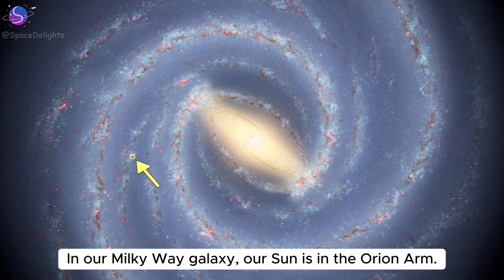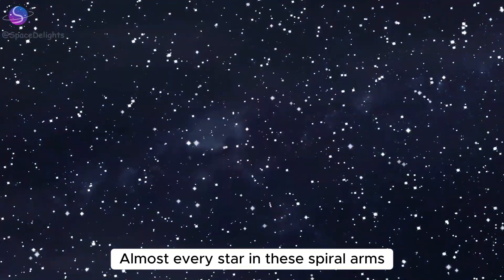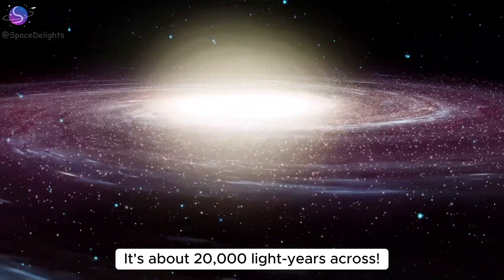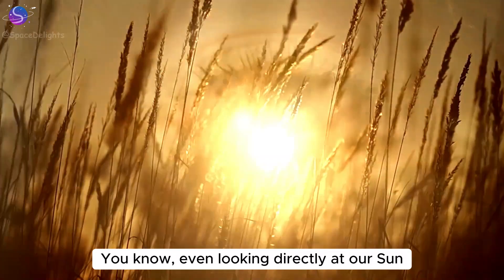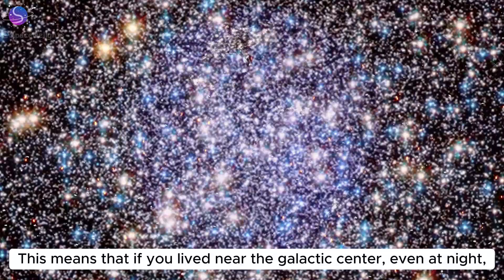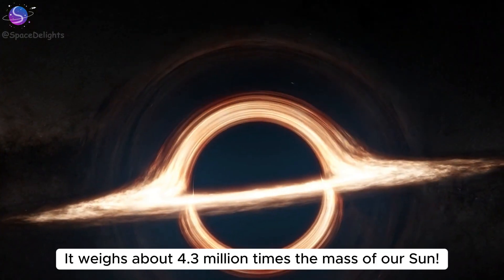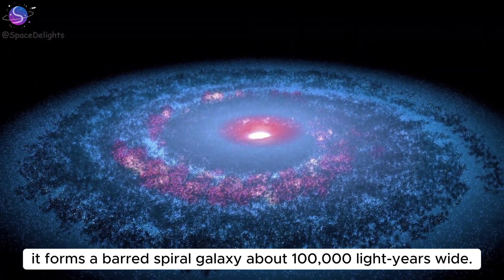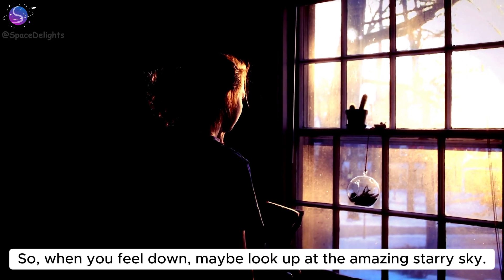Milky Way’s Heart: What’s Inside?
Look up on a clear night – that milky band is our galaxy! But what lies 26,000 light-years away at its dazzlingly bright heart? Imagine stars so dense you could read by their light, surrounding a supermassive black hole! Let's take a tour of our incredible home, the Milky Way.

Junipero Nostalgic